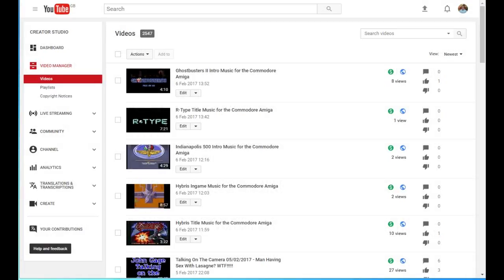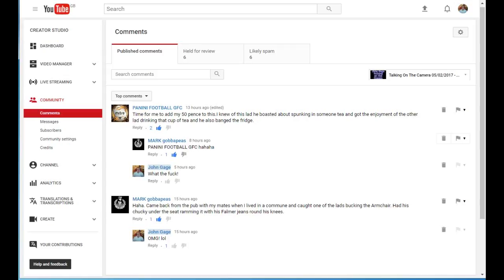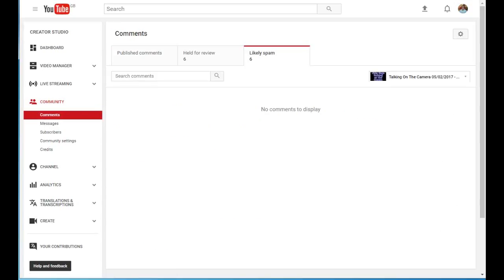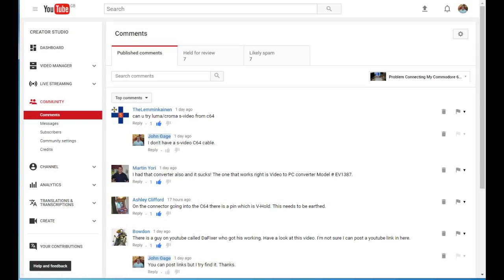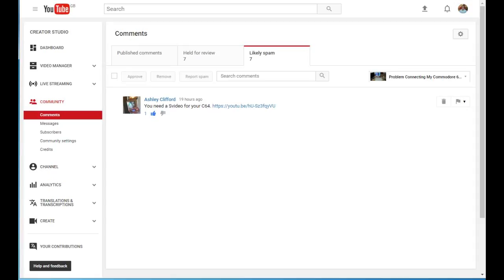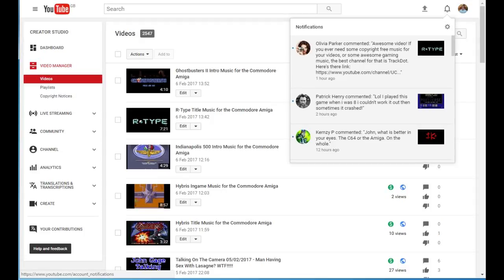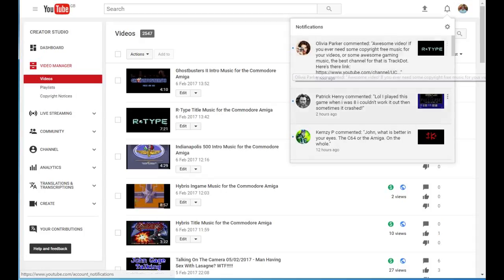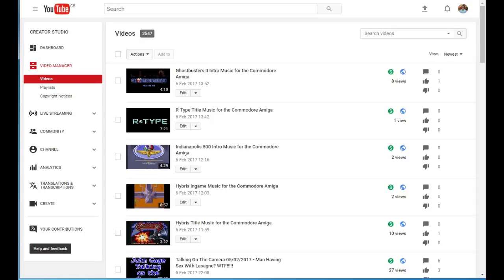Published Comments, Held For Review, Likely Spam and Notifications Problems with YouTube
These are the latest problems with YouTube. Published Comments, Held For Review, Likely Spam and Notifications.